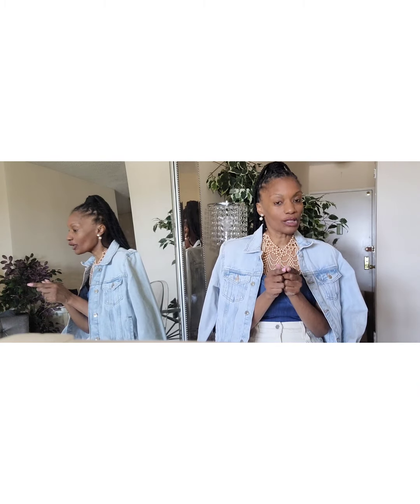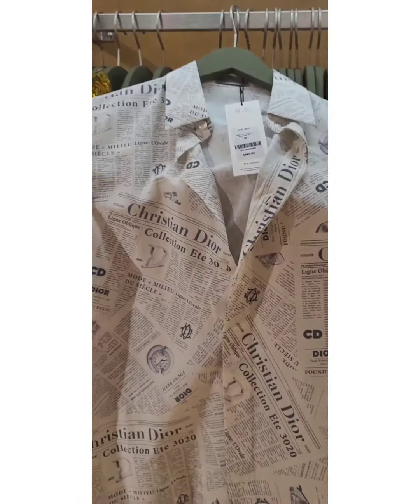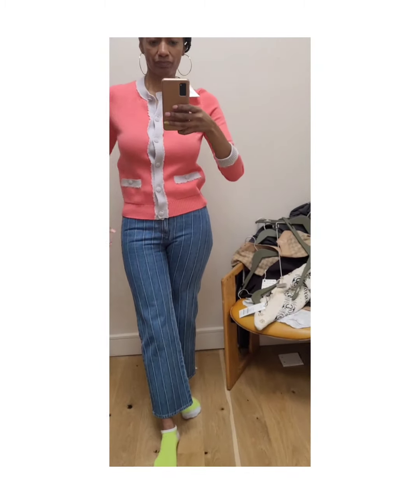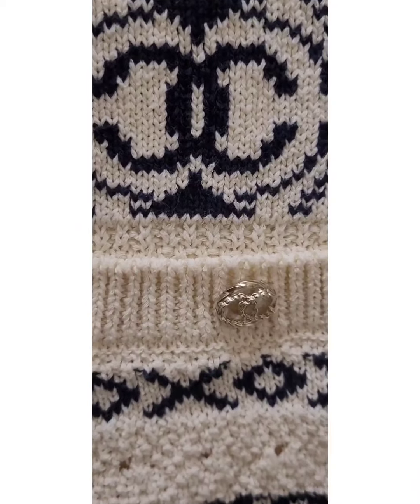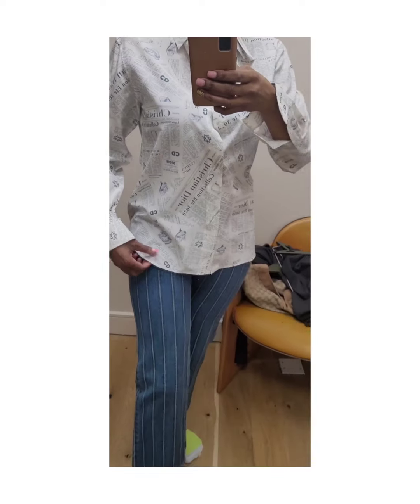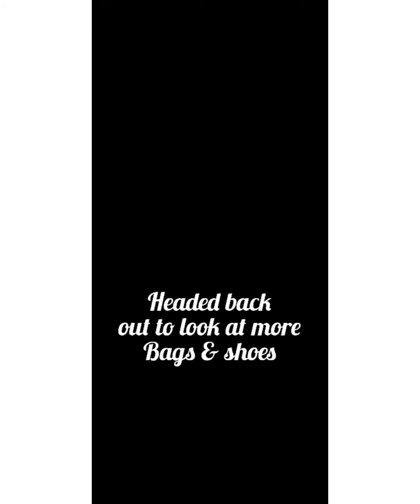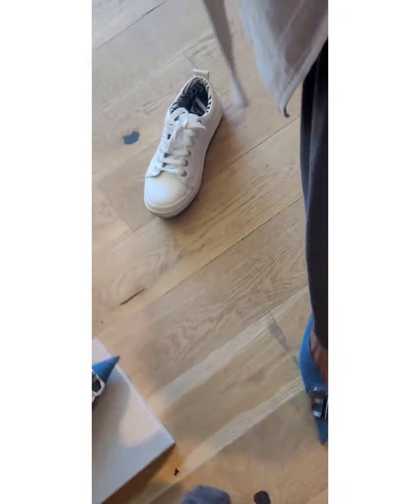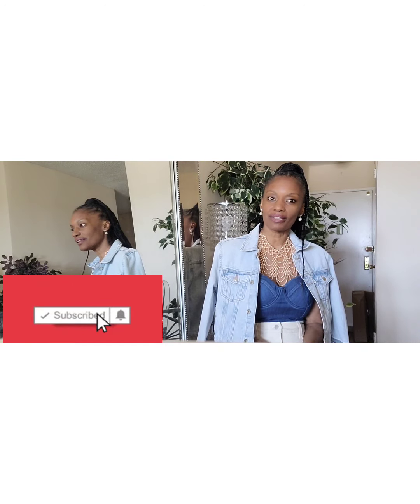Luxury Shopping at The Real Real!Luxury Consignment Shopping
Checked out one of The Real Real's newest Loacations.
There was loads of eyecandy as well as  a wide range of ready to wear items.
Staff was helpful,  welcoming, knowledgeable and kind.

Great experience 👍🏽.

Mrs_coy_style

Links for items shown.
Trench Coat Sold Out 😫